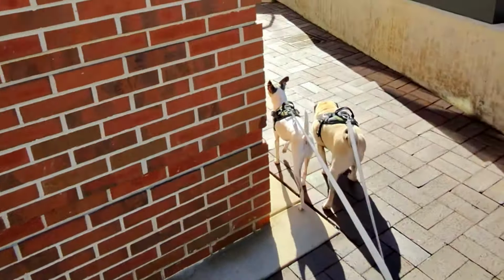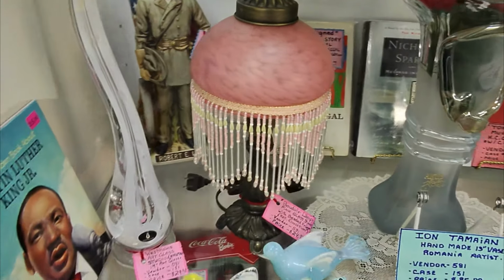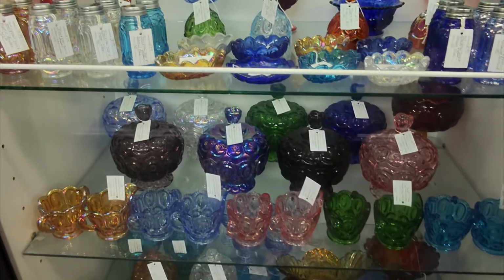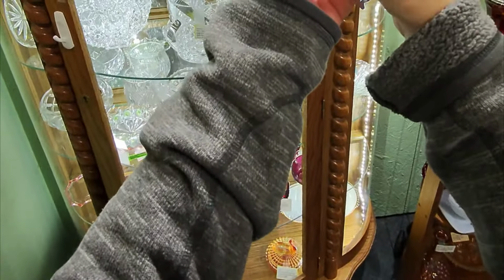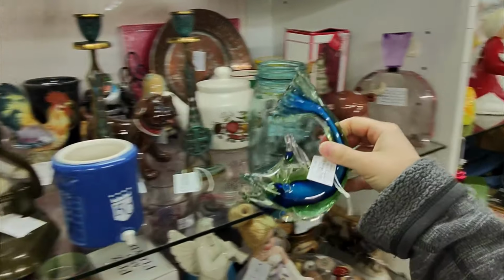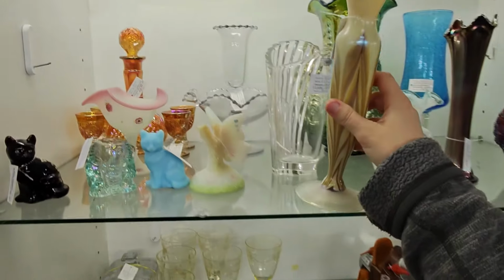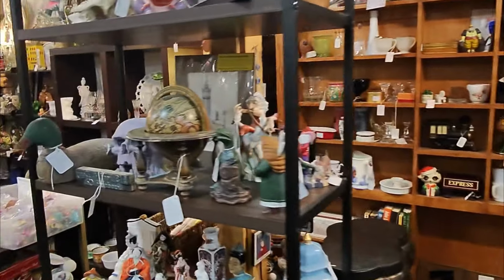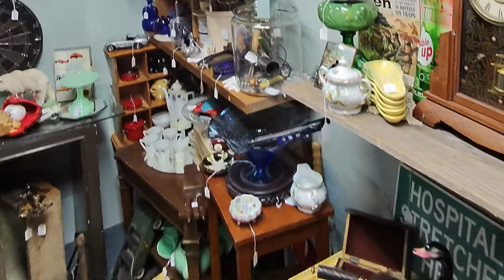HUNTING FOR FENTON! Antiquing at the Brass Armadillo!